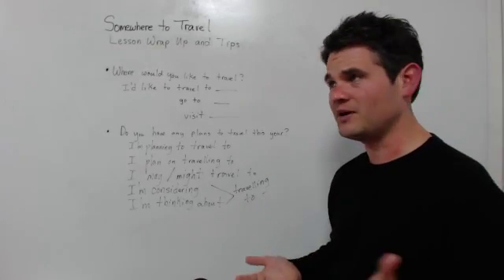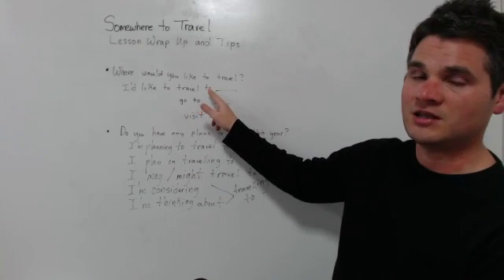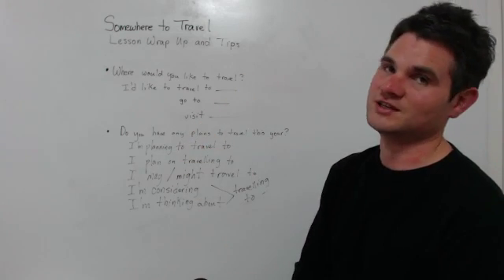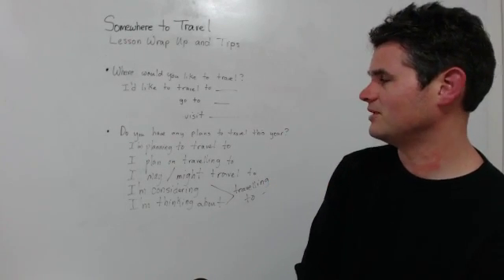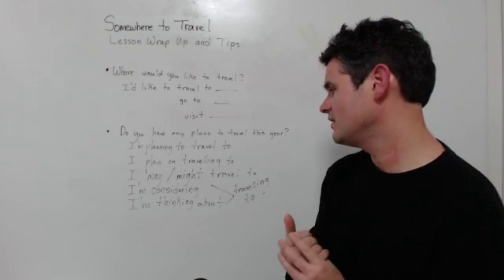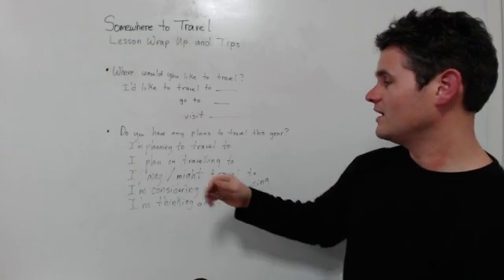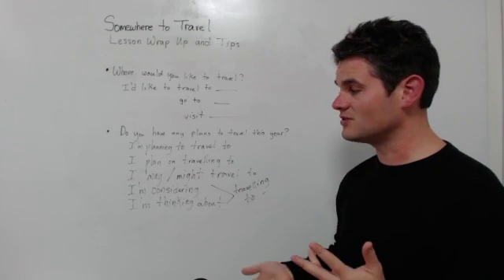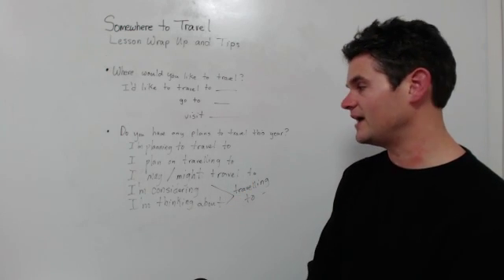19-1. Somewhere to Travel_W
19-1. Somewhere to Travel_W